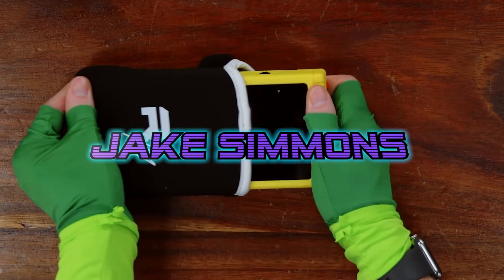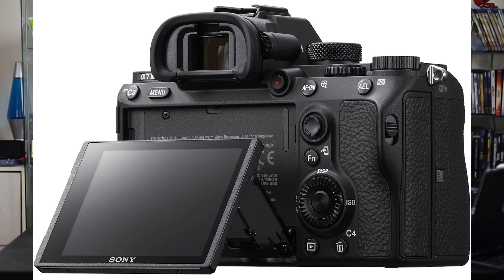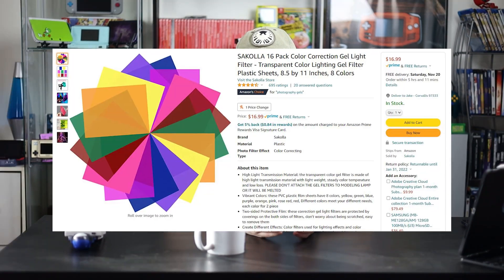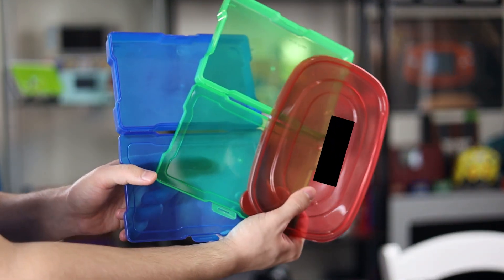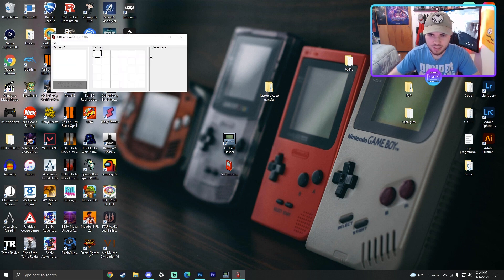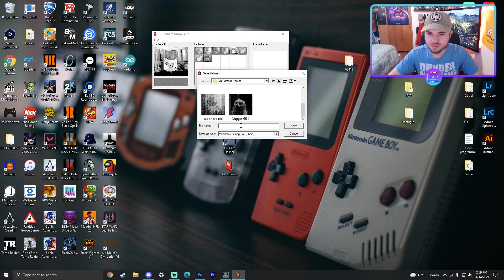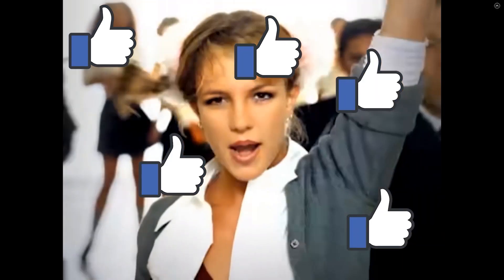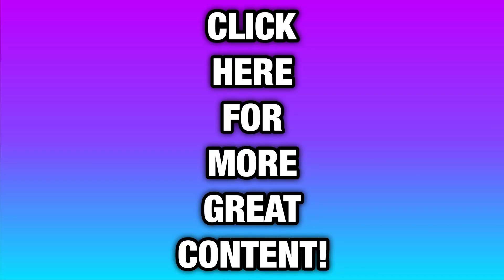Colorizing Game Boy Camera Photos!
I spent 2 hours on the beginning VFX and I'm still not that happy with it. Also, sorry about the background noise.